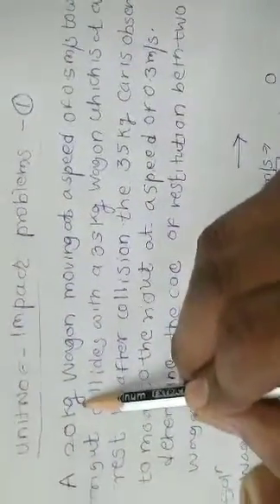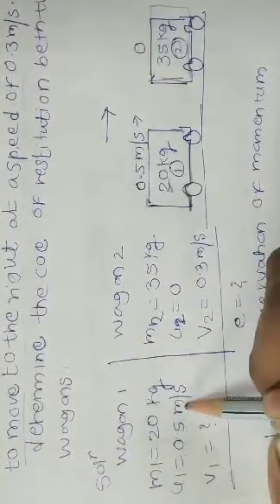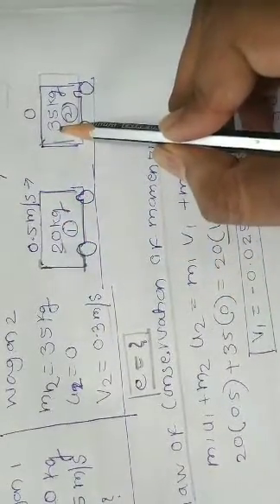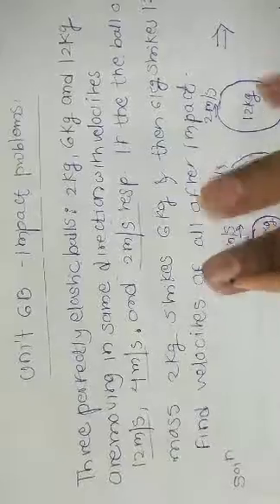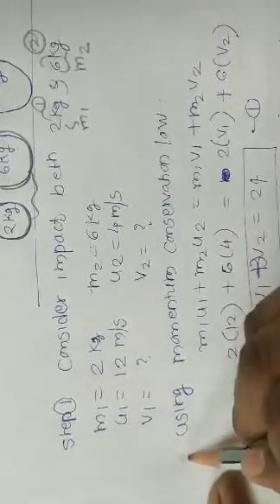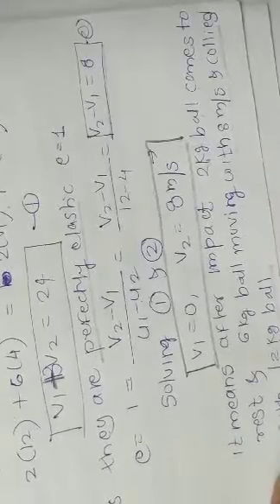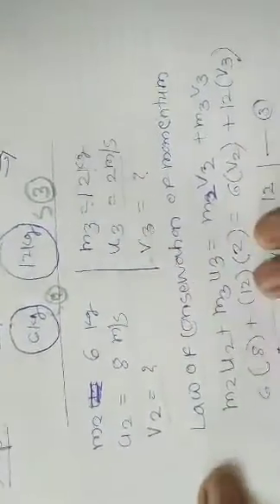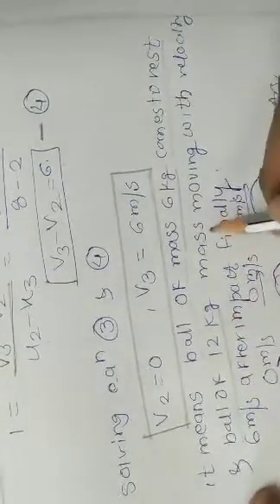Impact problem s